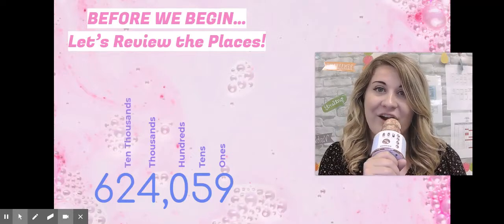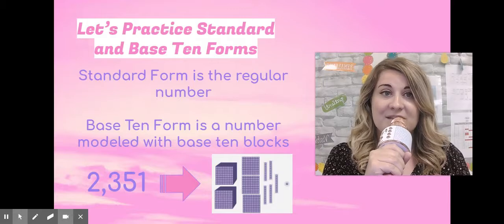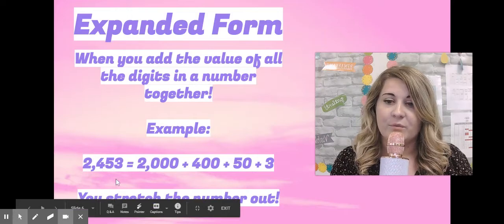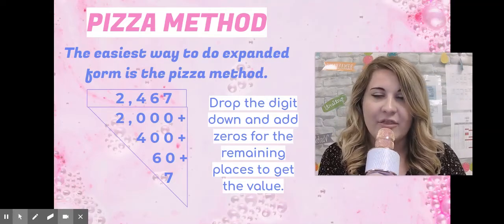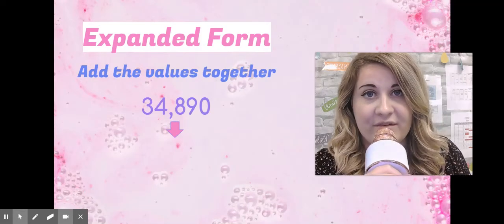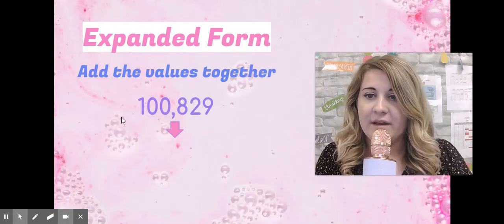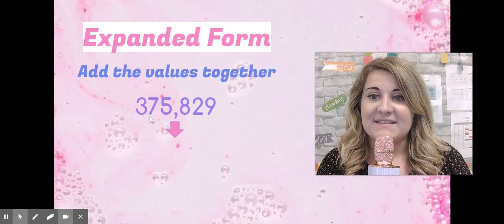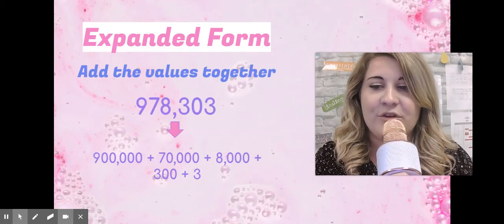All Students - Place Value Video #5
This video is for ALL my students explaining expanded form for the place value unit.